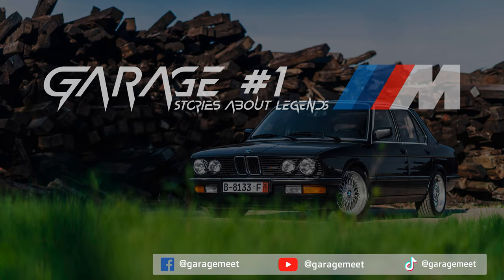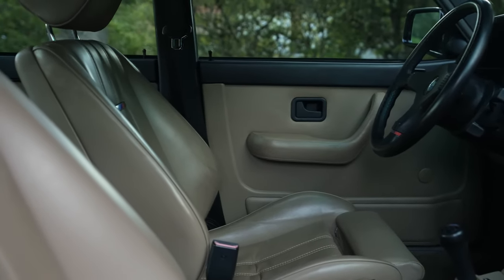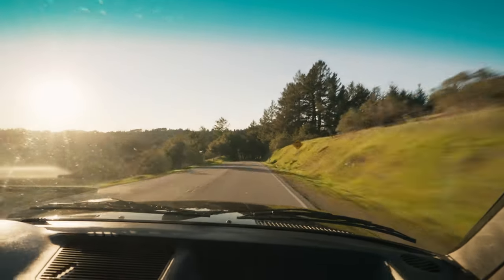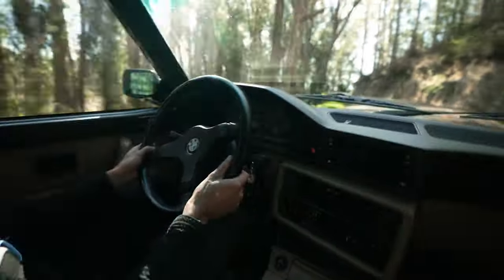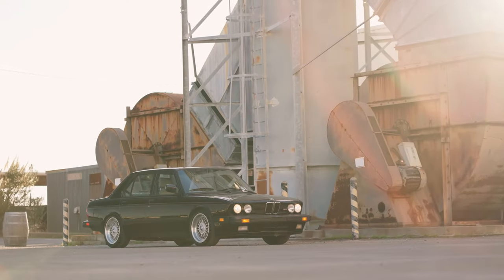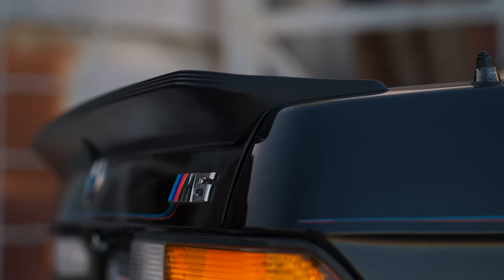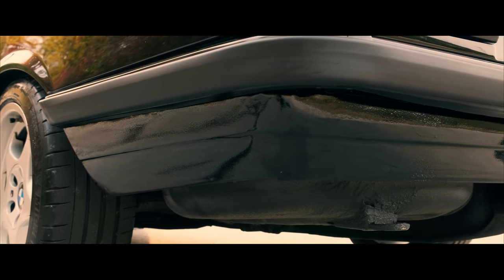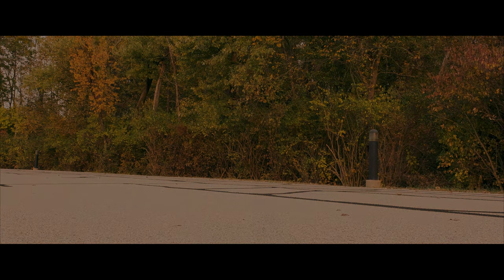Garage #1 Stories about legends - BMW M5 E28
This is the story about most iconic cars in the world! This series is about BMW M5 E28!

Content for this story has been taken from this video authors. I want to say thank you to them!